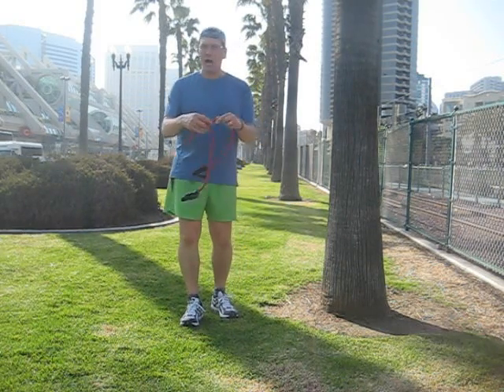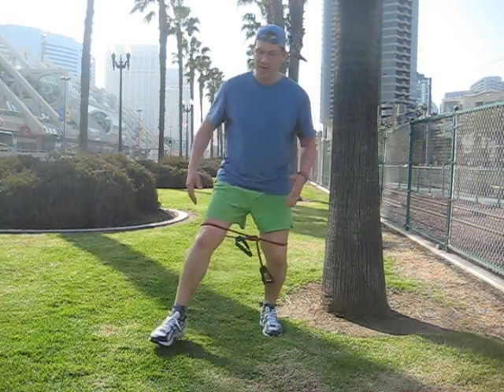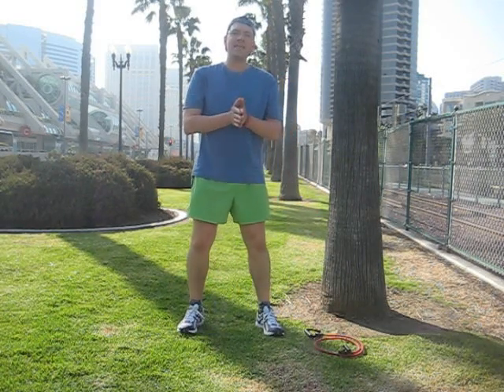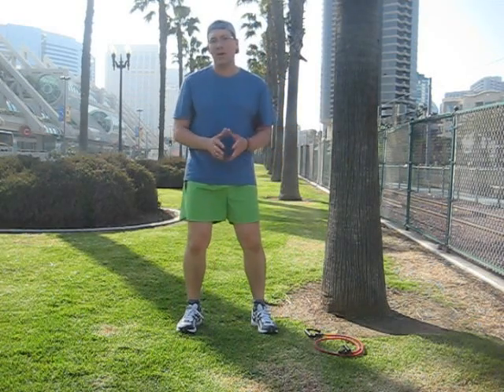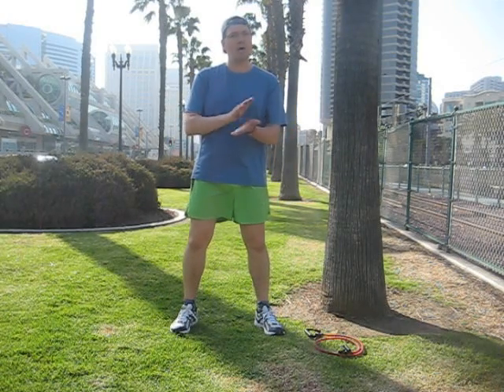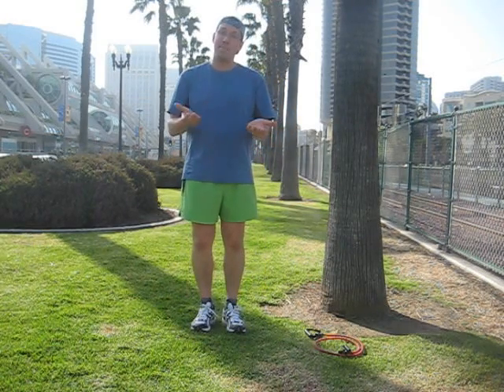Where You Should Put Your Tubing for Better Gluteus Medius Activation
In this video Rick Kaselj shows how to use your tubing to get better activation results on your Gluteus Medius.